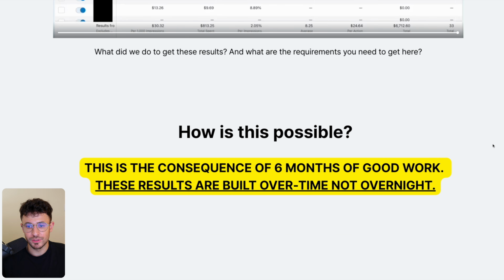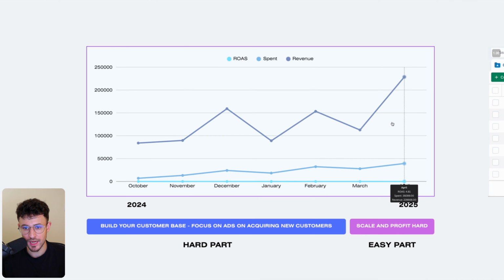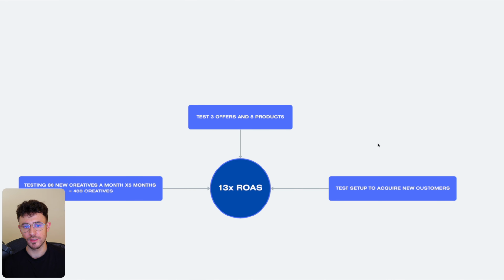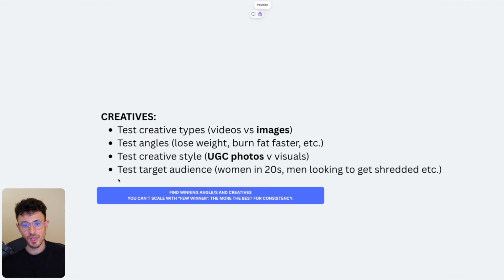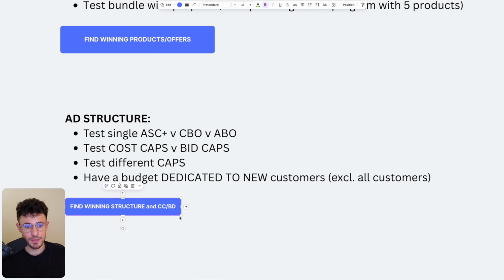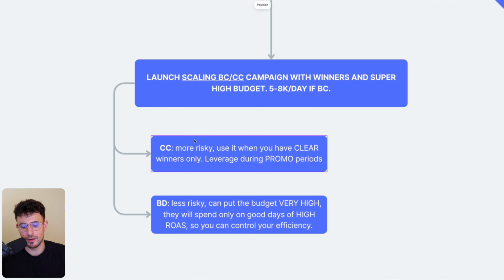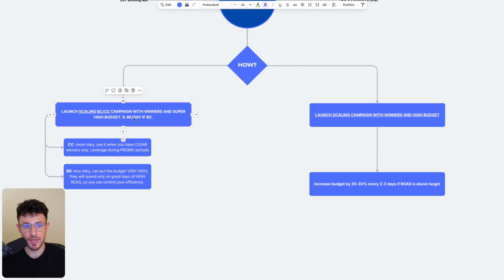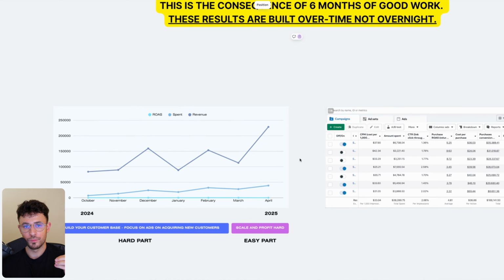How I Scaled This eCommerce Brand to $23K/Day with 13.59x ROAS (Facebook Ads Strategy)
In this video, I break down the exact Facebook Ads strategy I used to scale an eCommerce brand to $23K per day revenue at 13.59x ROAS.